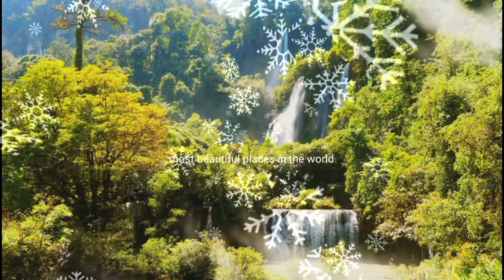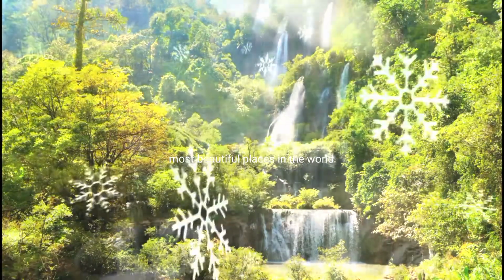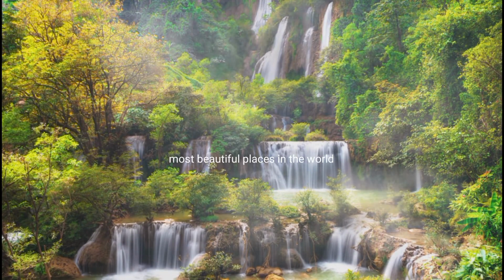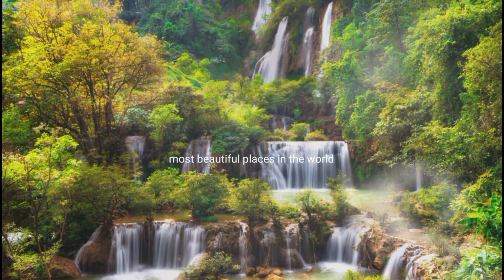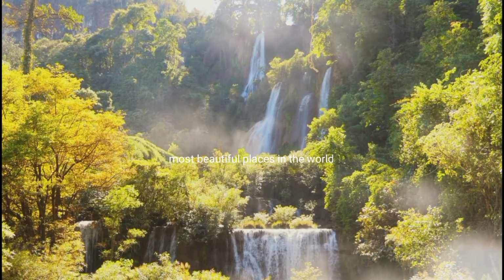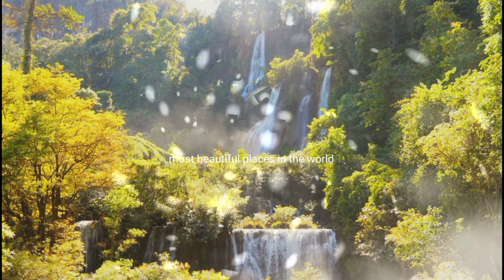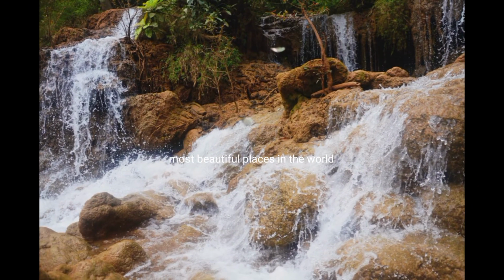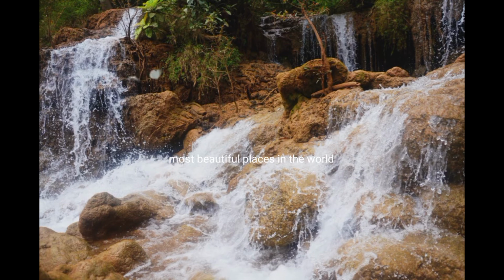Thi Lo Su Waterfall, Thailand | most beautiful place in Thailand | tourist sport in Thailand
Most beautiful places in the world to visit.